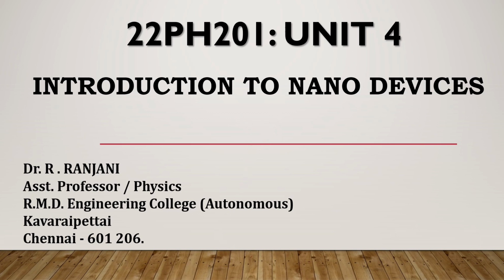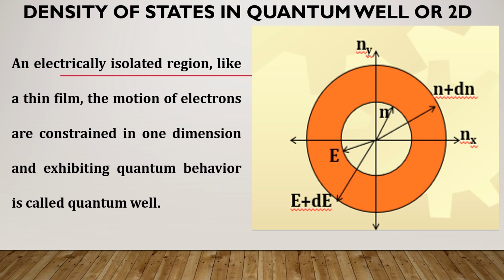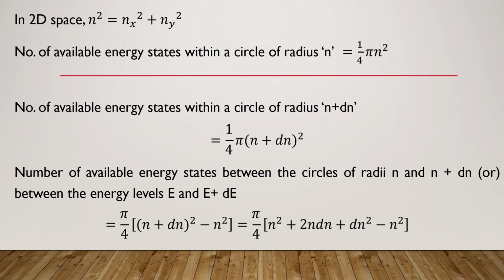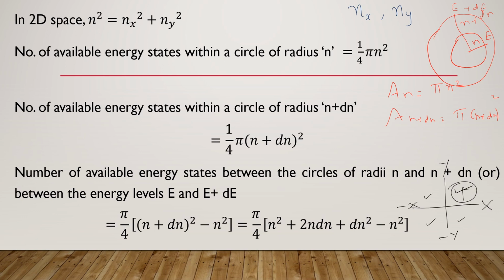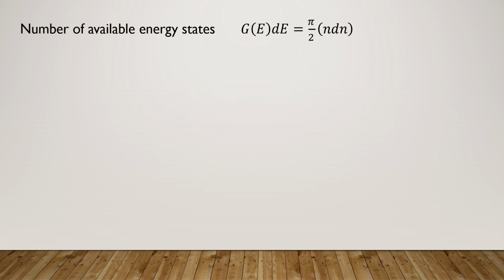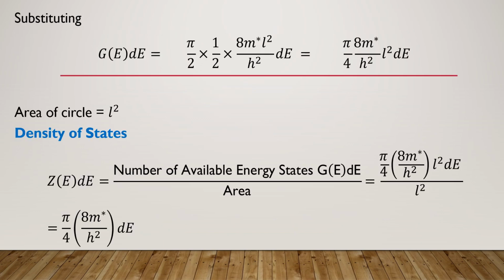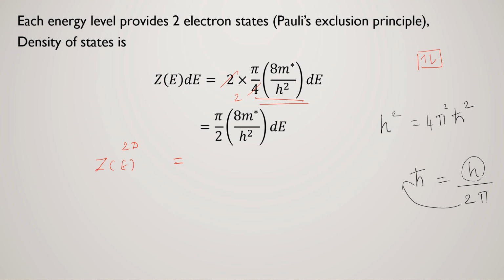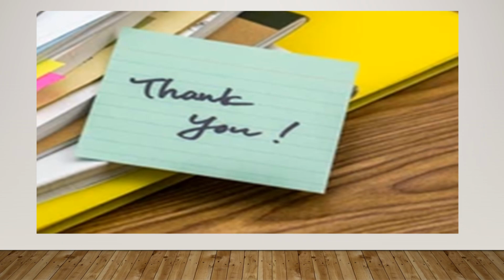22PH201 Unit 4 - Density of States of 2 Dimensional Quantum structure (Quantum Well)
Density of States of 2 Dimensional Quantum structure (Quantum Well)